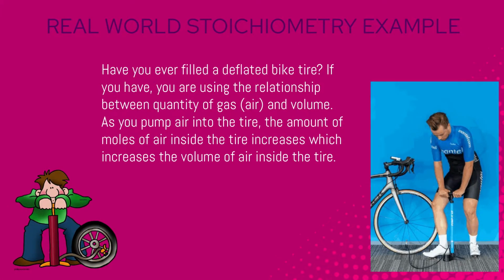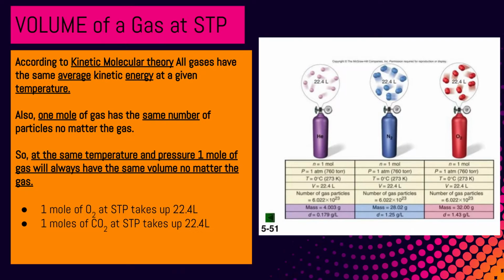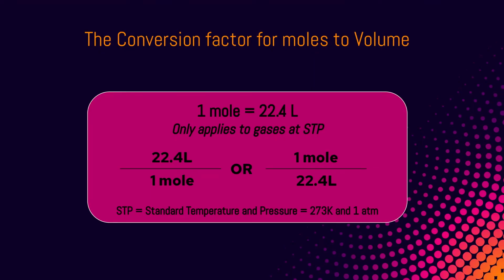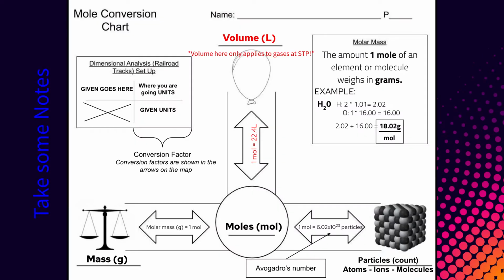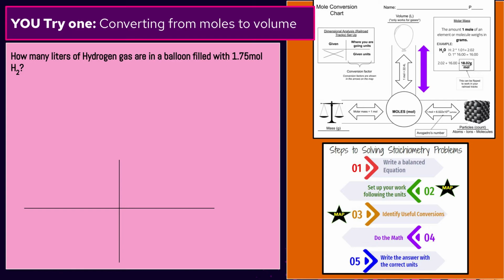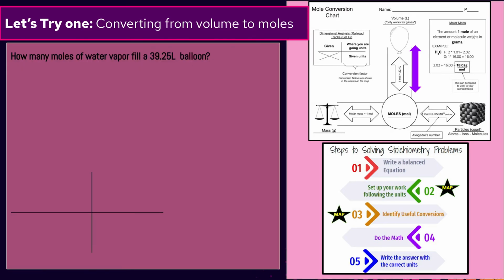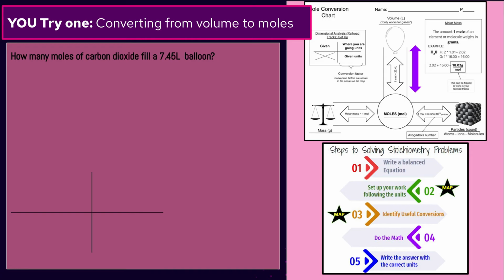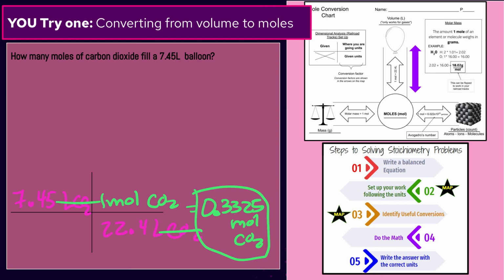609C Moles to Volumes and Back